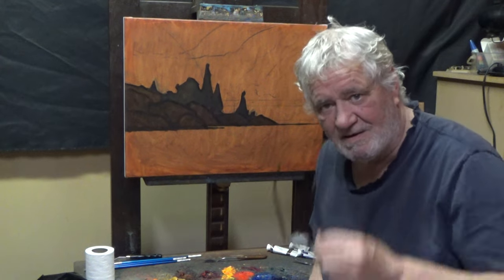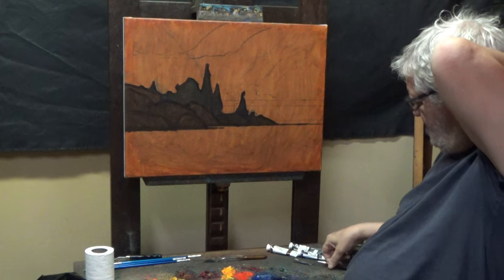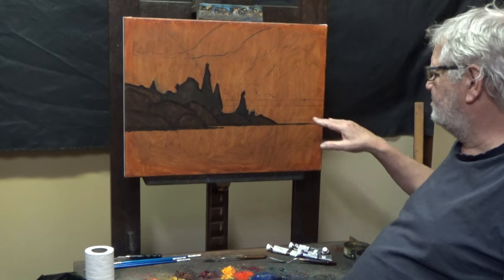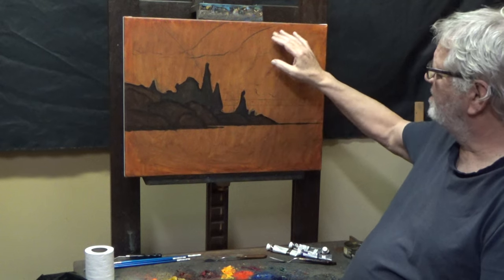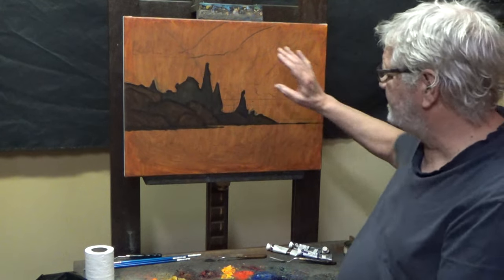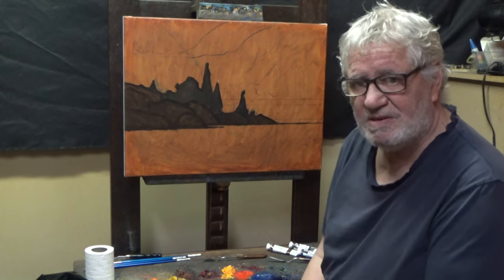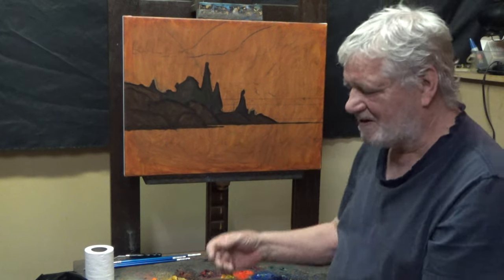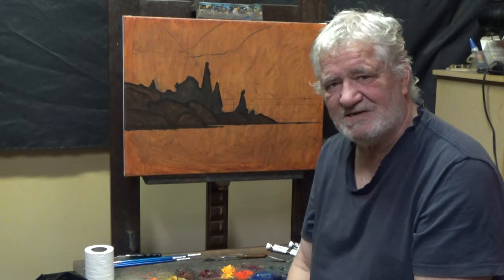Sniveling!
Getting nothing done AND having the gall to whine about it! Cheers!